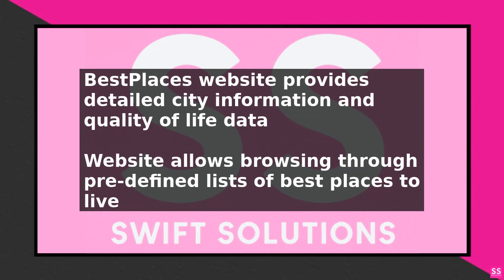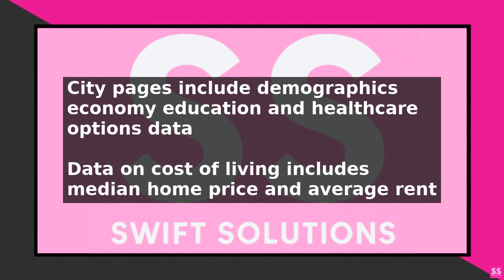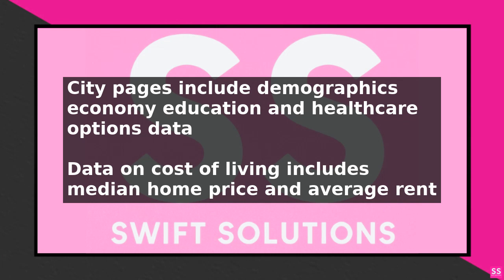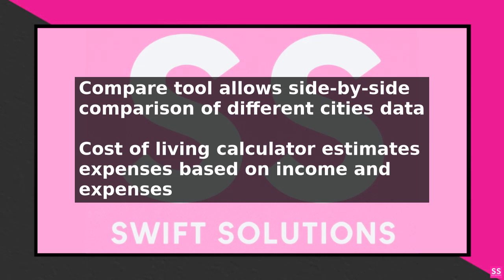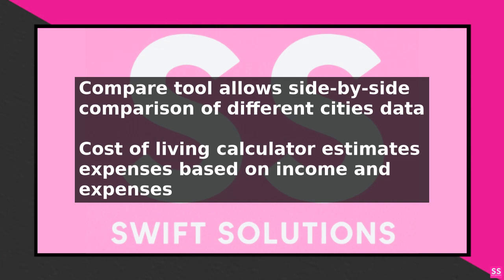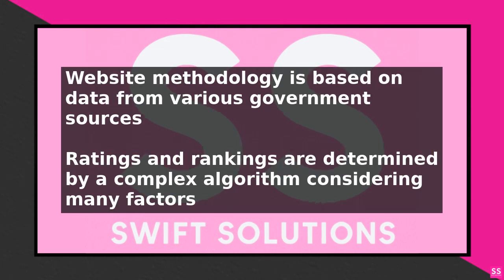Tips For Navigating Best Places Quality Of Life (2025)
How to use BestPlaces, BestPlaces guide, Navigating BestPlaces, BestPlaces tutorial, Quality of life rankings, How to find best places to live, Best places to retire, Best cities for quality of life, Understanding BestPlaces data, BestPlaces explained, Finding the best place to live, BestPlaces reviews, Using BestPlaces to find a new home, BestPlaces ratings, What are the best places to live, How to choose the best place to live, BestPlaces search tips, Best places to raise a family, Bestplaces quality of life report, How to read BestPlaces rankings, BestPlaces comparison tool.